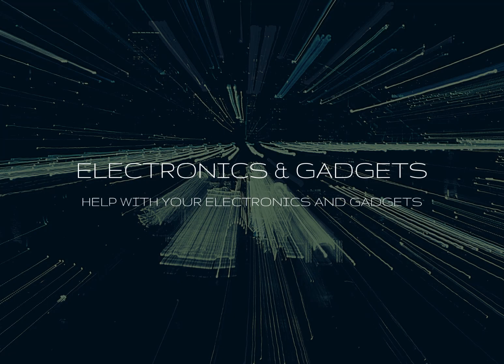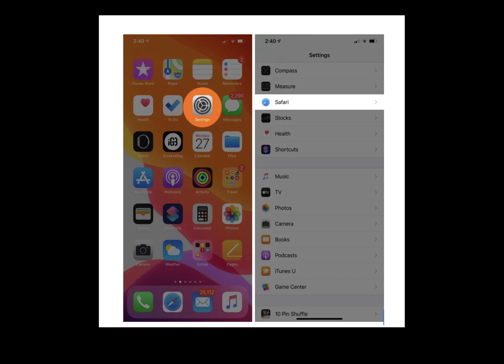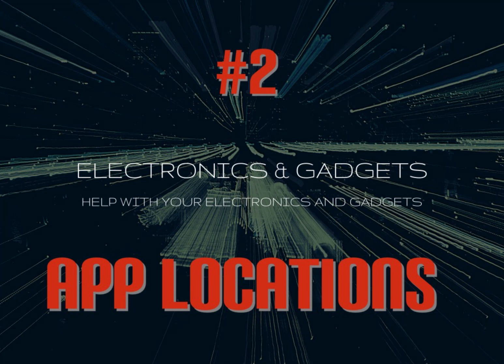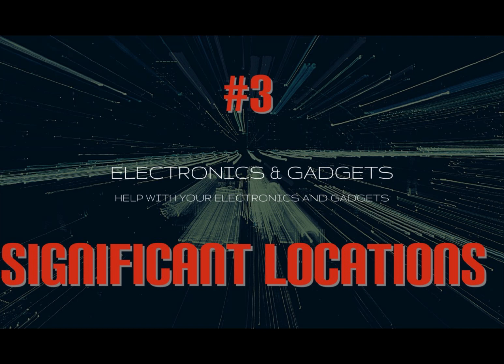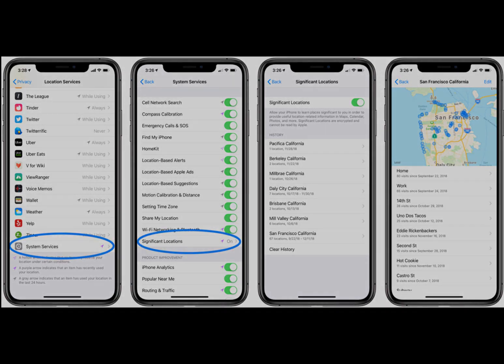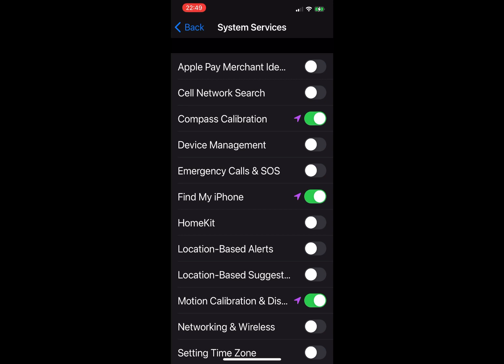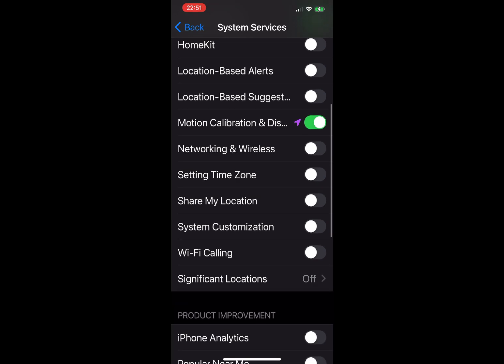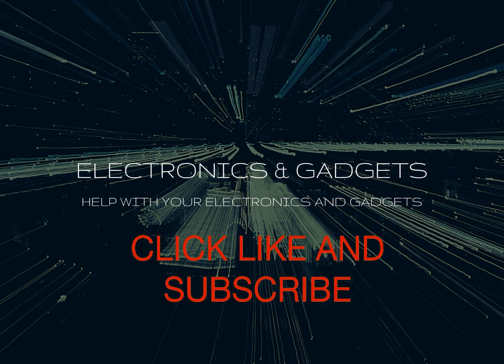FIVE ios 14 settings to turn off | Electronics and Gadgets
5 Important settings in ios 14 that should be turned off

iPhone 2021 iOS 14 settings to turn off